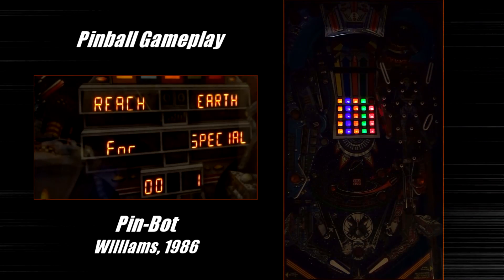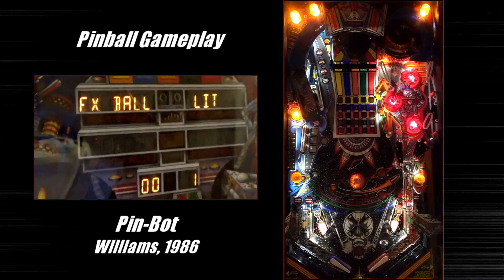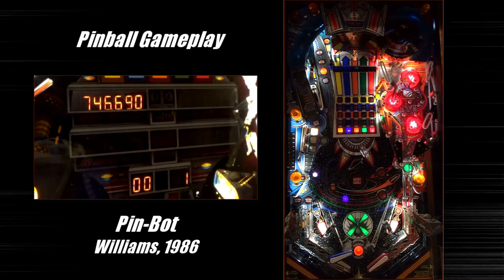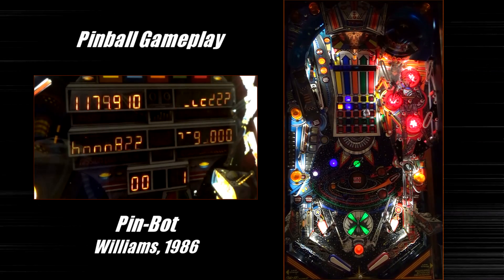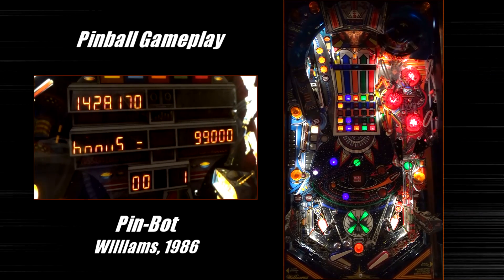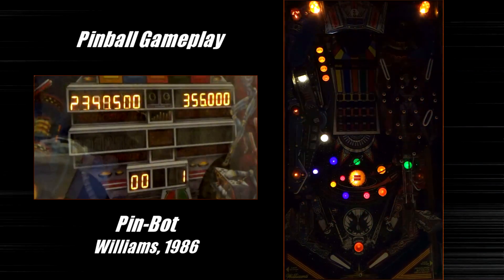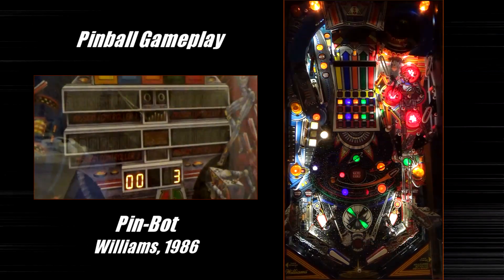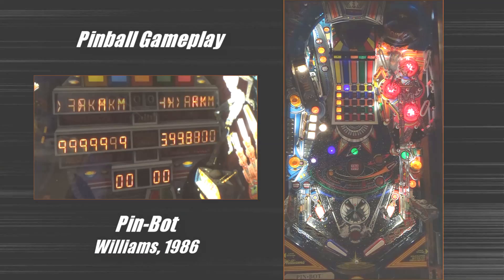Pin-Bot pinball machine gameplay + commentary (Williams, 1986)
Williams Pin-Bot pinball machine gameplay with post-commentary added on top. Not the greatest game in the world, but I come out with about 4 million points, advanced quite a few planets, and had a couple of decent multiballs. I had some bad drains too unfortunately, and a relative lack of multiplied Vortex skill shots.